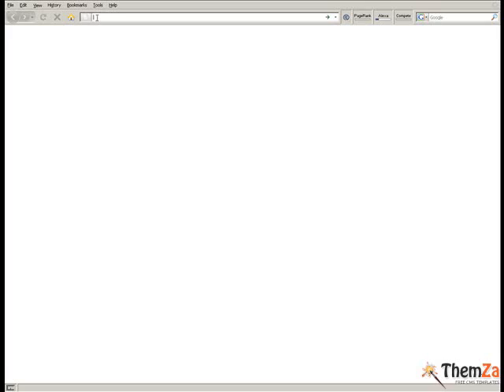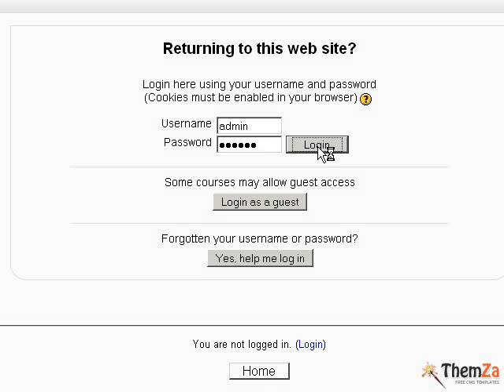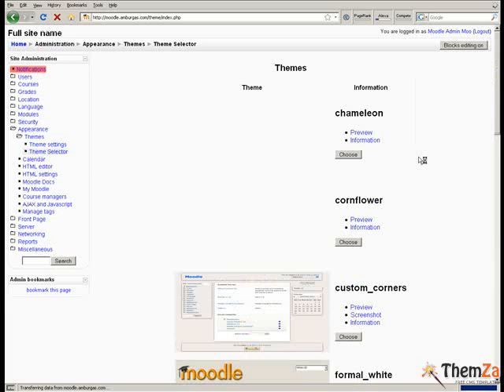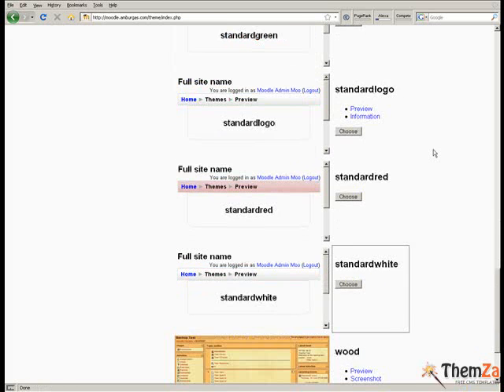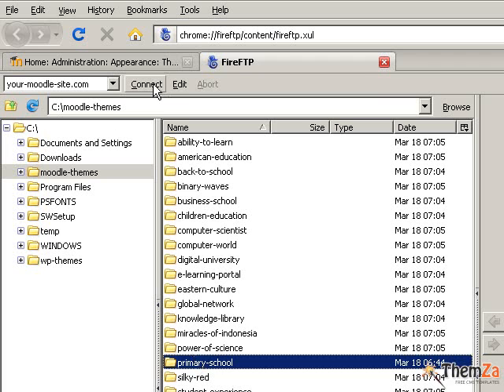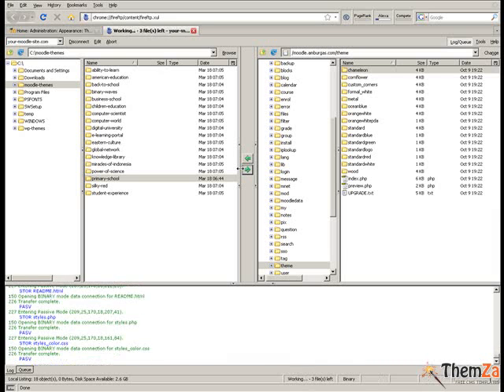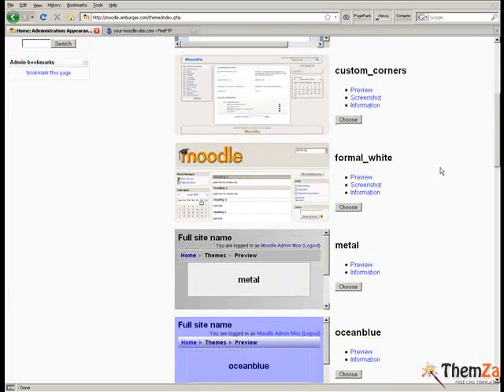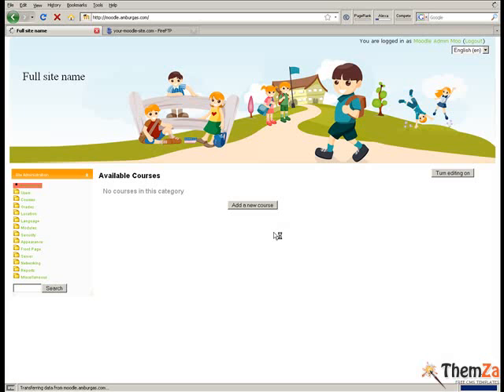Primary School Moodle theme installation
How to install Primary School moodle theme.